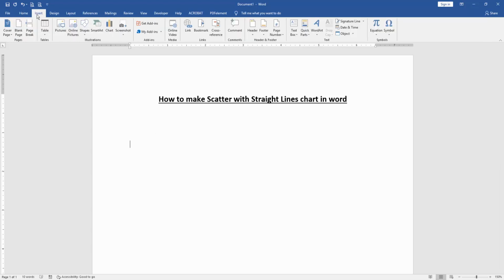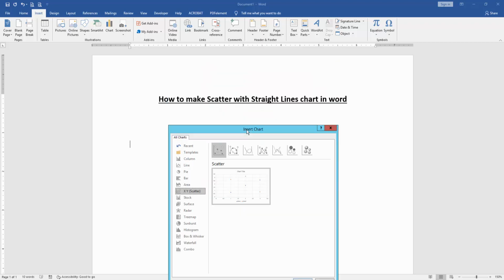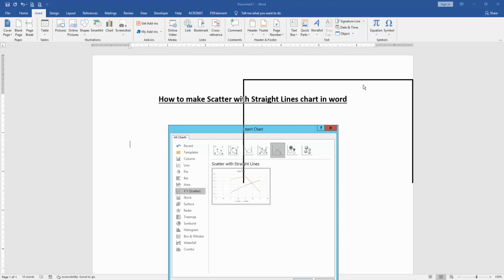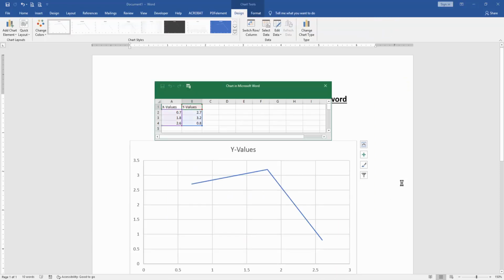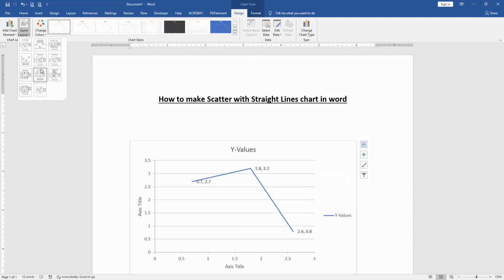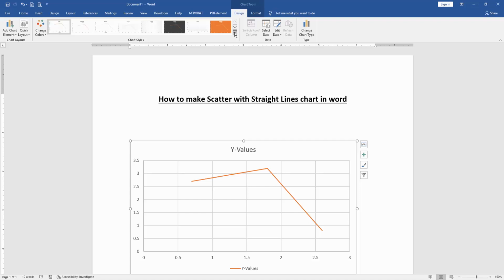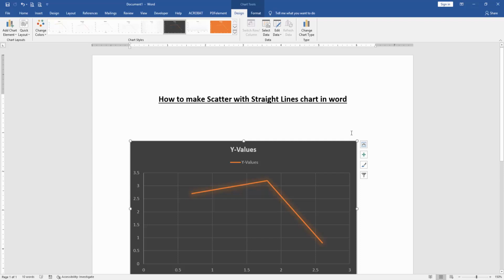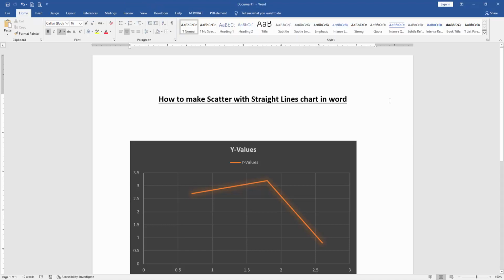How to make Scatter with Straight Lines chart in word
Assalamu Walaikum,
In this video I will show you, How to make Scatter with Straight Lines chart in word. Let's get started.